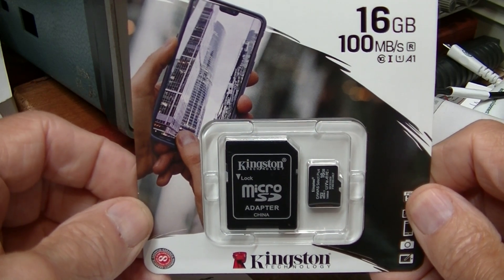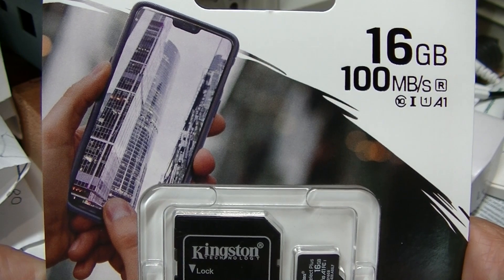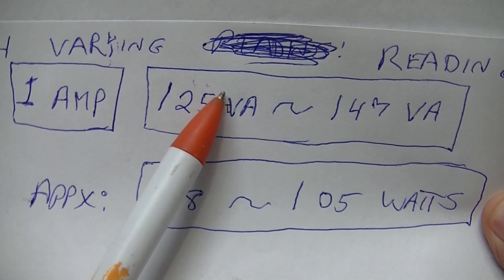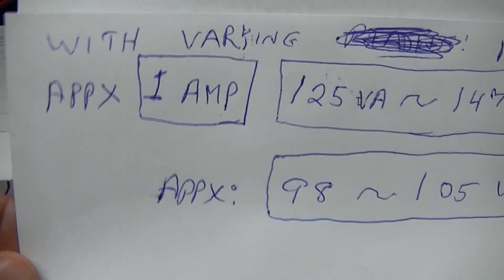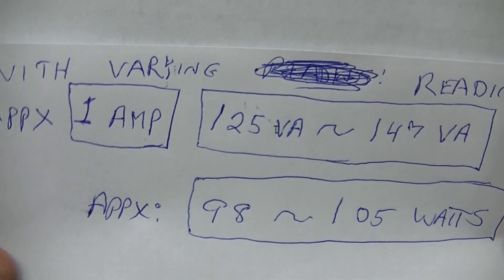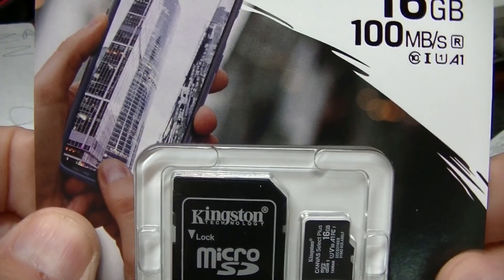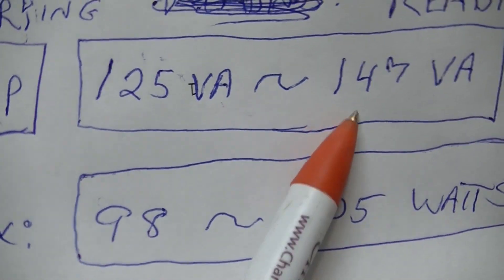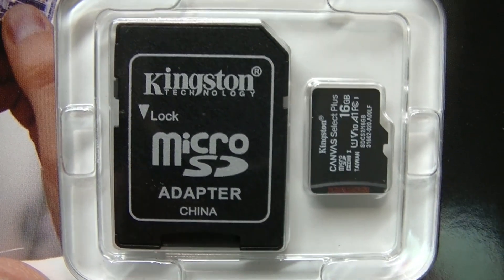Kingston Cards & Volt/Amperes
I put my Kill-A-Watt meter on Tommy's Computer, here are the results.